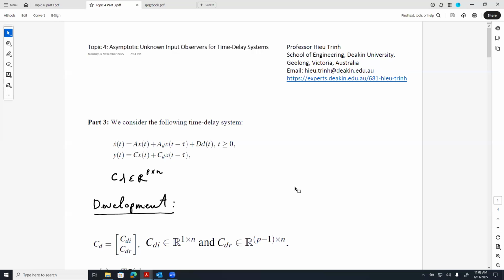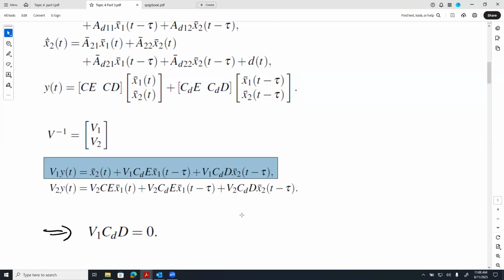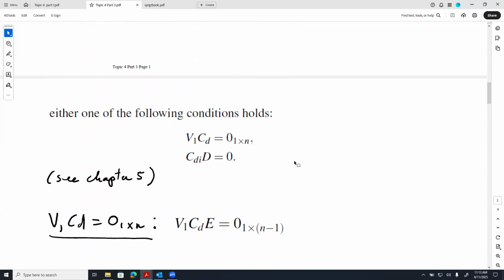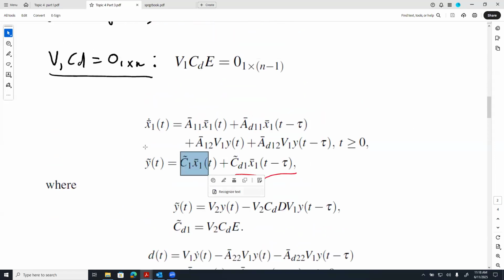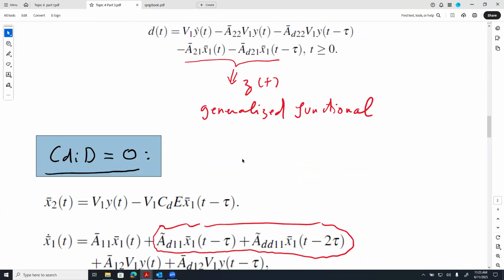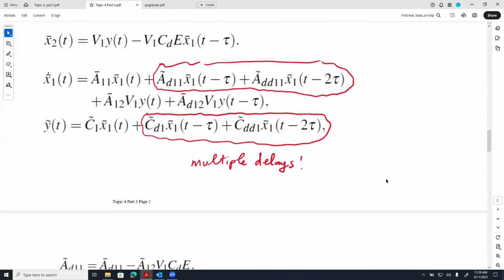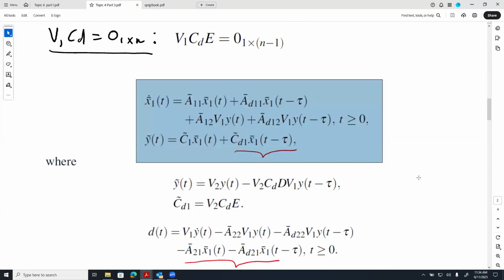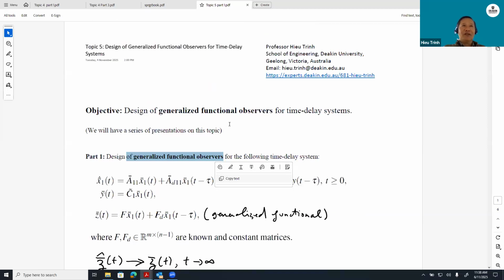Topic 4 (part 3 of 3): Asymptotic Unknown Input Observers for Time‐Delay Systems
Topic 4: Asymptotic Unknown Input Observers for Time‐Delay Systems

This topic discusses the design of unknown input observers to asymptotically estimate unknown inputs of time-delay systems.

Key Features:

• Introduce the new concept of generalized functionals and the design of generalized functional observers for time-delay systems.

• The targeted unknown input contains the least number of output differentiators and a generalized functional containing multiple state-delayed terms.

• The most effective way to estimate the unknown input is to directly estimate the generalized functional, using generalized functional observers.

We have a series of presentations for Topic 4.

We will focus on decomposing the unknown input vector for time-delay systems into three components:

(1) a linear combination of outputs;
(2) a linear combination of the first-derivative of the outputs; and
(3) a generalized functional which contains multiple state-delayed terms.

The design of generalized functional observers will be extensively discussed in Topic 5.